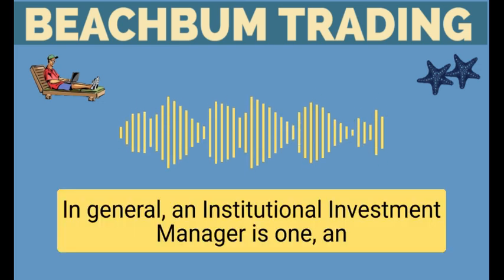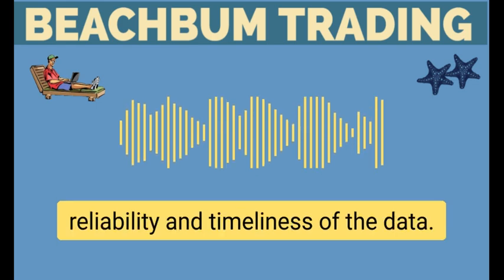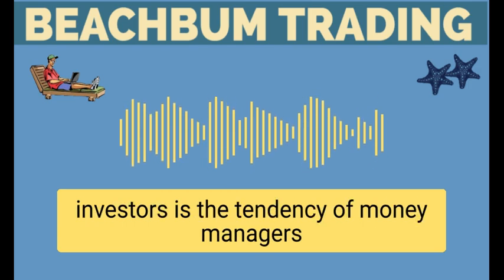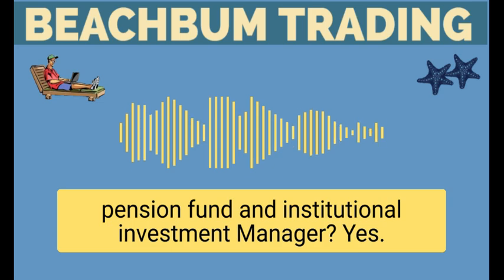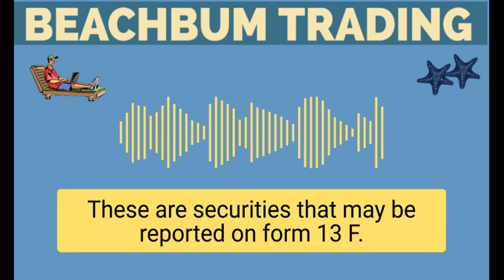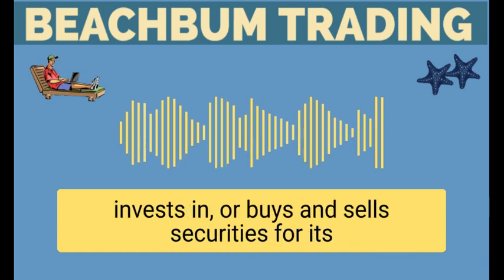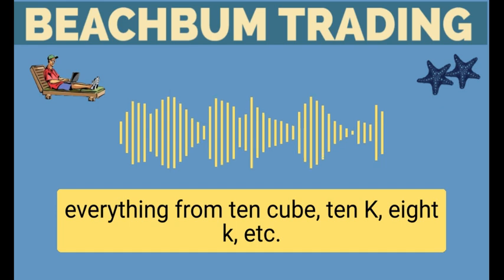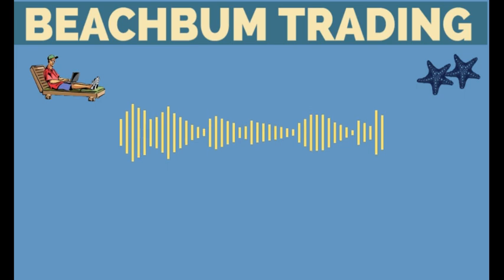How To Read 13F Filings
Would you like to know [How To Read 13F Filings]?

This [How To Read 13F Filings] video should help you learn [How To Read 13F Filings].   This [How To Read 13F Filings] video includes discussions of the following Topics related to [How To Read 13F Filings] :
✅What is Form 13F?
✅ [How To Read SEC 13F Filings for Beginners]
✅ What Is Form 13F and Who Files It?
✅ [SEC 13F Filings Explained for Beginners]
✅ SEC Form 13F: What It Is, Filing Requirements, and Key Issues
✅ Reports Filed by Institutional Investment Managers
✅ SEC Form 13F Explained for Beginners
✅ Answers to [Frequently Asked Questions] About [Form 13F]
✅ The Easy Way to Find Awesome Investment Ideas from the Greats via [13F Filings]

🔴 Please Join us in the BeachBum Trading Community by Subscribing to the BeachBum Trading YouTube Channel & Please Click the Bell Icon 🔔 so that You are Notified and Never Miss an Episode of BeachBum Trading.

📖 CHAPTERS 📖
00:00 -  Introduction
01:10 -  Discord Request
04:32 -  Form 13Fs
29:47 -  Final Thoughts
31:32 -  BeachBum Trading Sites
32:21 -  Discord Invite

🎥 You may / Please see 👀 All of the [BeachBum Trading] videos in the [Beginner’s Guide to Trading] YouTube Playlist, All for FREE

📝 REFERENCES 📝
📝 Frequently Asked Questions About Form 13F - What Is Form 13F and Who Files It?
📝 13F Filings: The Easy Way to Find Awesome Investment Ideas from the Greats

🎮 BeachBum Trading Community Discord Server 🎮